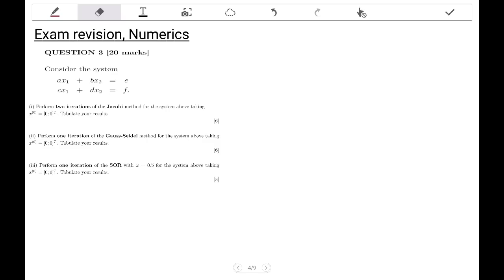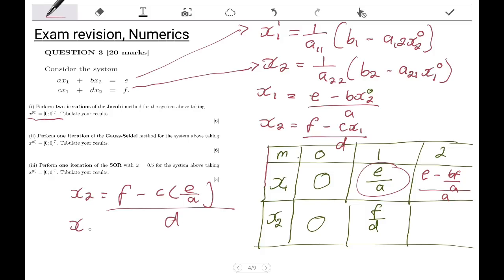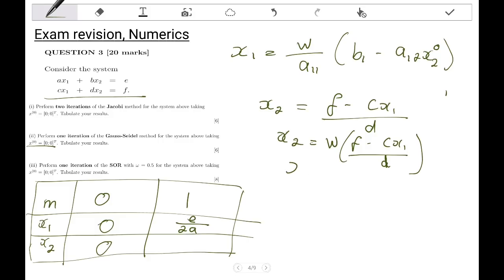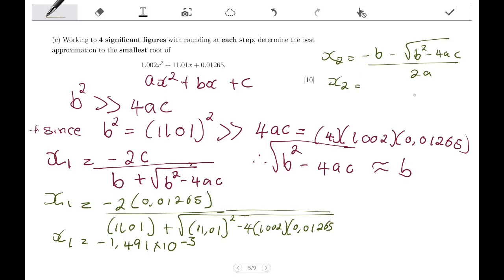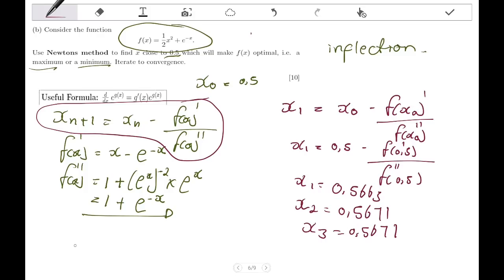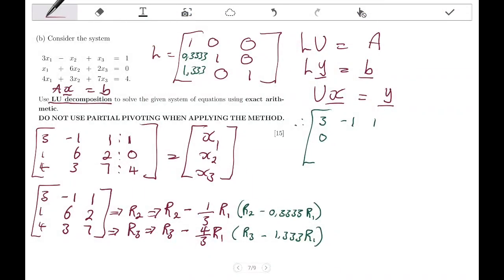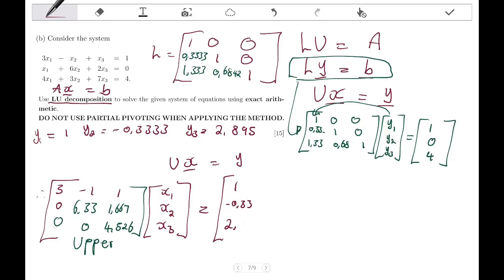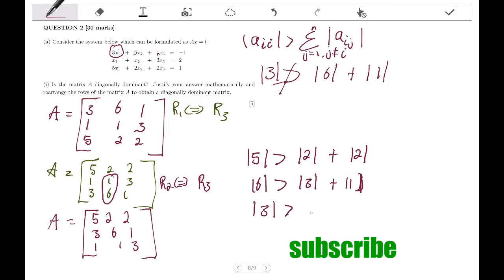Numerical analysis: Jacobi method, LU decomposition, Gausian Elimination,...